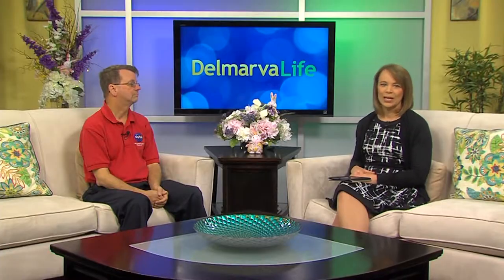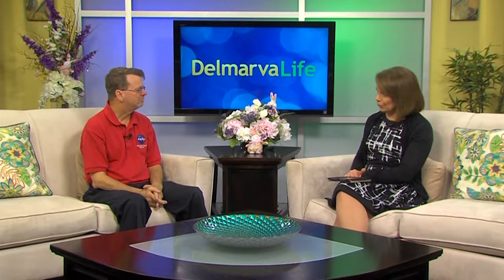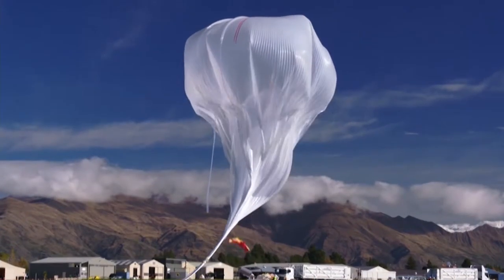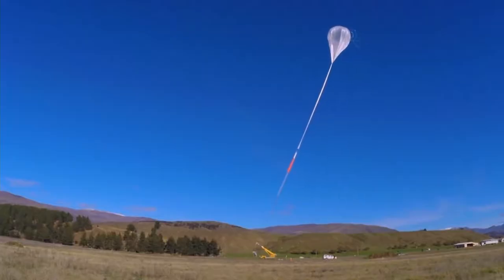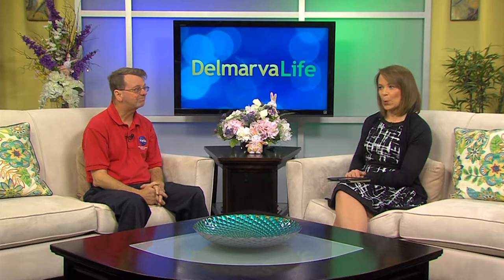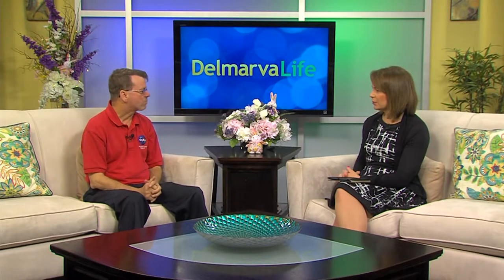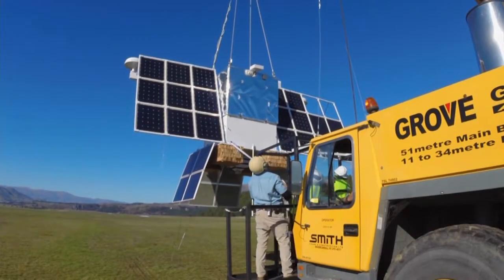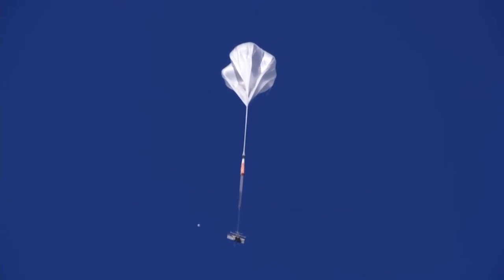Super Pressure Balloon Testing at NASA Wallops Flight Facility